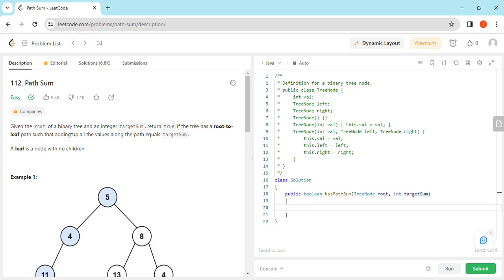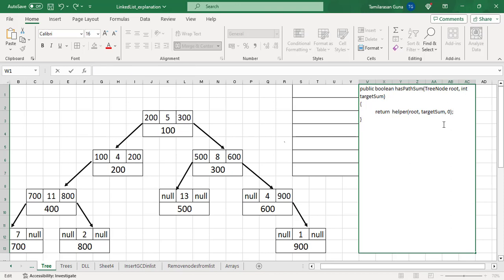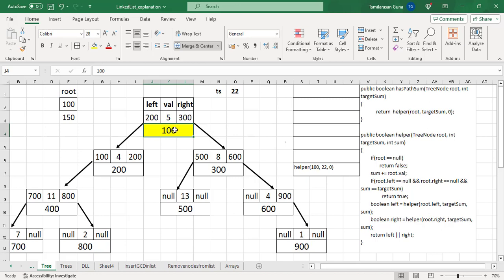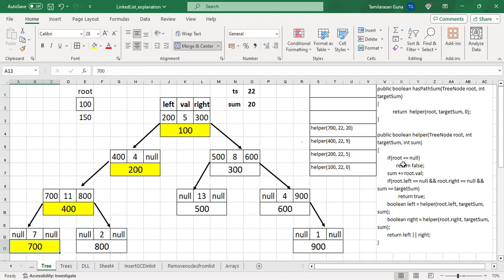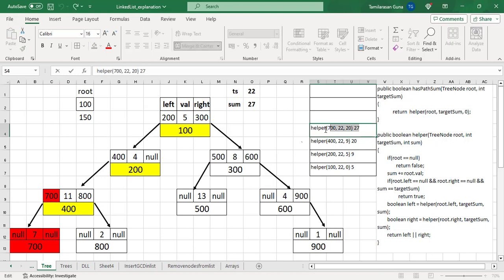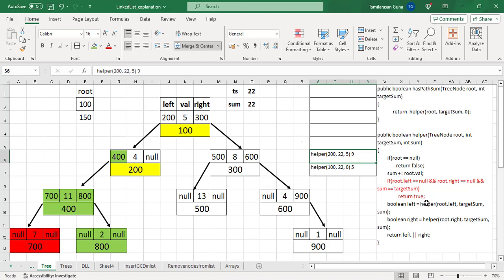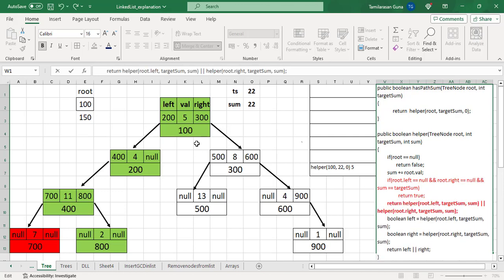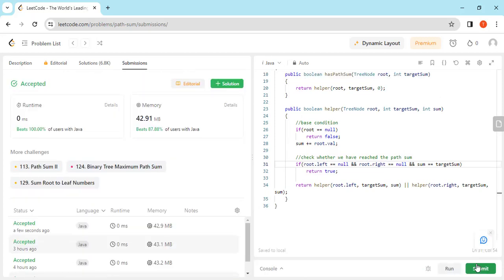112. Path Sum | Leetcode | Binary Tree | DSA